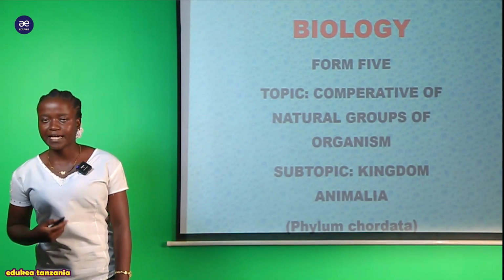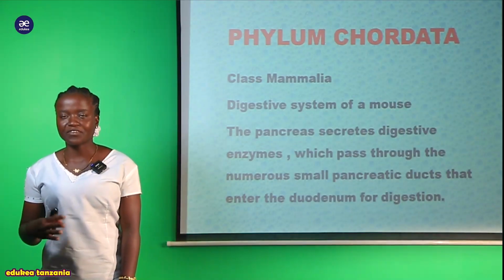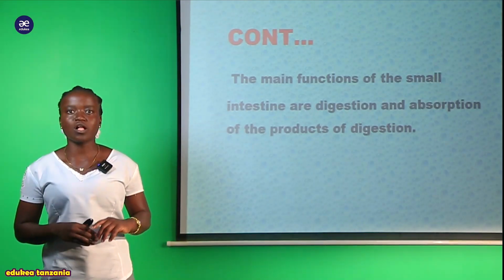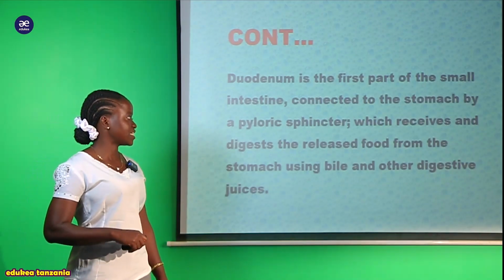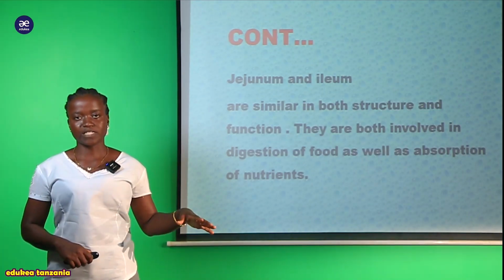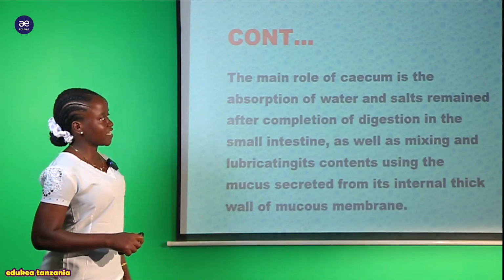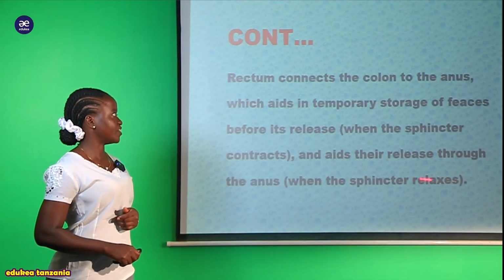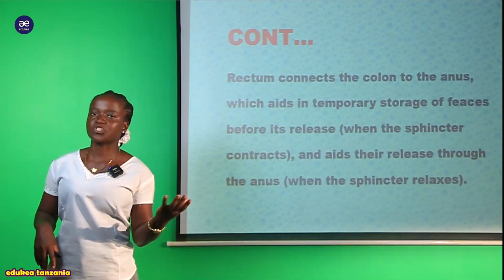BIOLOGY FORM V COMPERATIVE OF NATURAL GROUPS OF ORGANISMS 148 OF 155